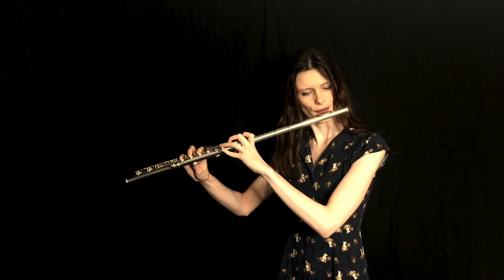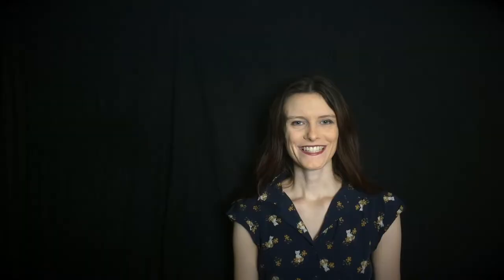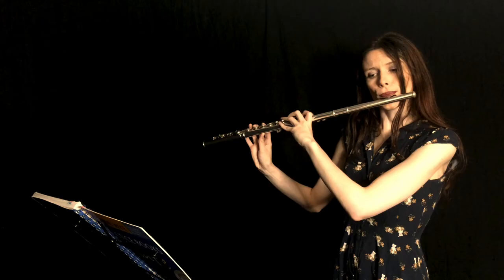Breathing Tips and Tricks - Flute Tutorial